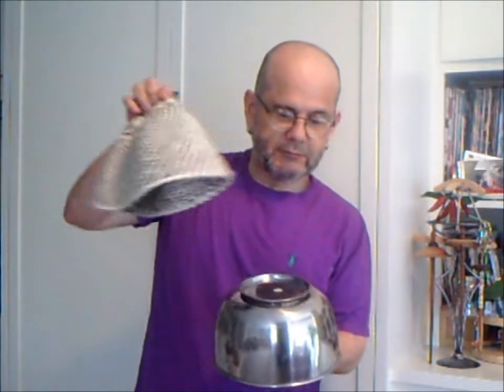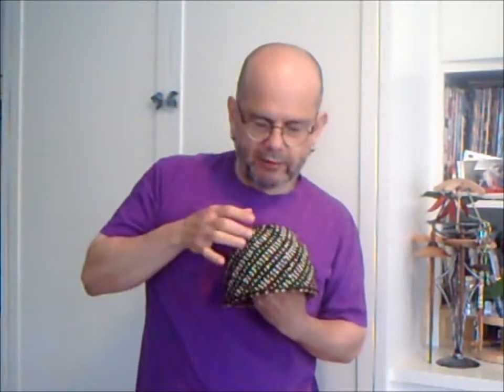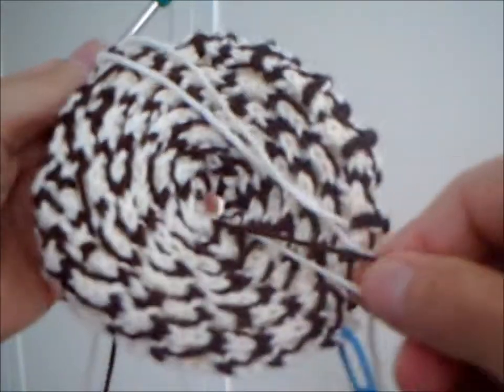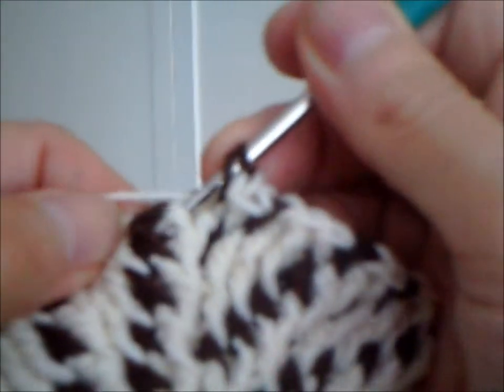Spirals And Tangents Video Supplement Two HD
Supplemental Video for Making the Hat Spirals and Tangents, it got a reversed  name. This will try to explain to you some concepts on video that I thought to be useful on a visual manner. This is video supplement Two. My newest hat pattern for the whole family.